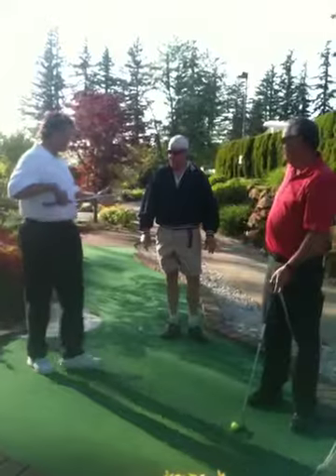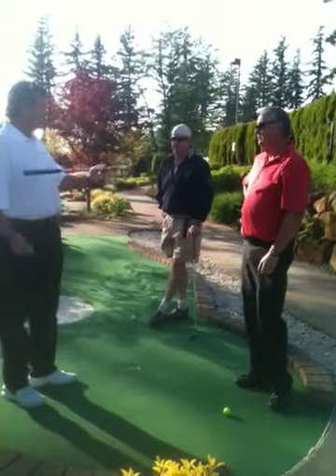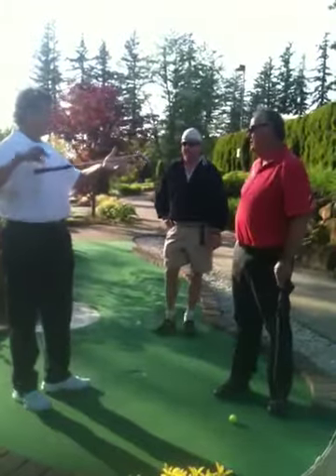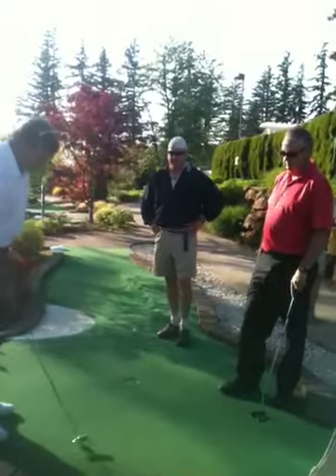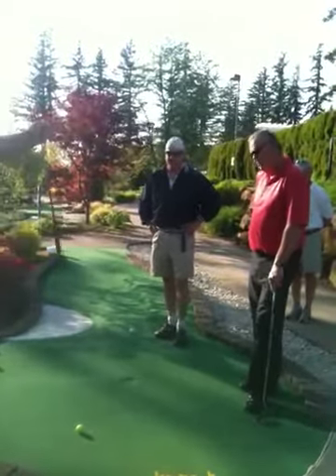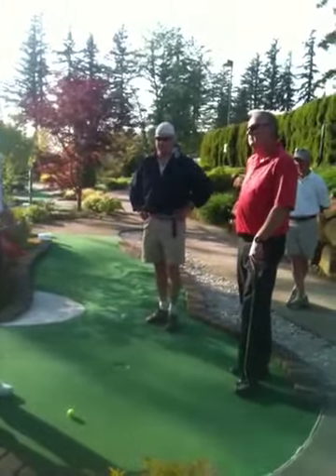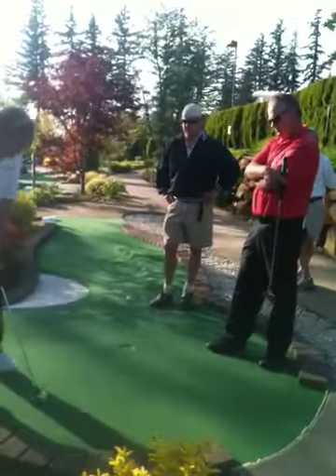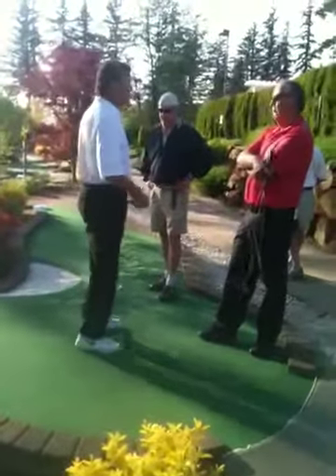Summitview fund raiser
Putting lesson